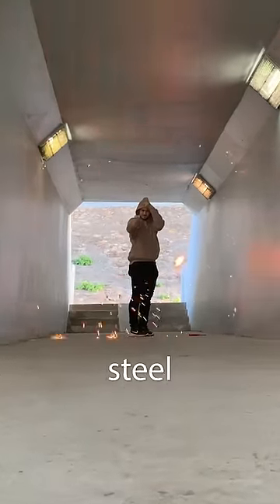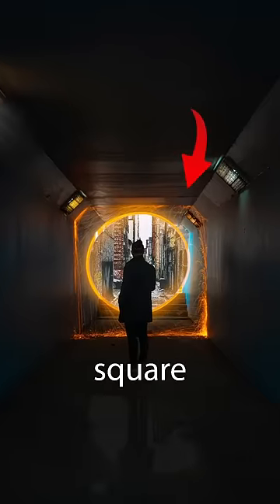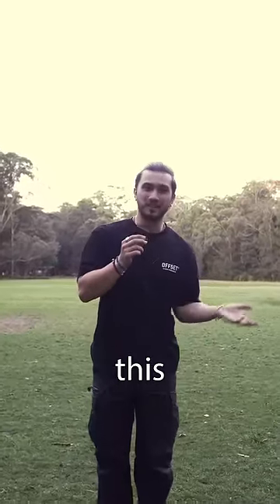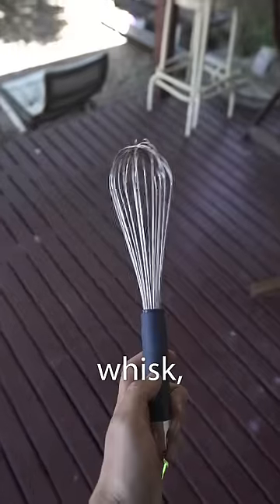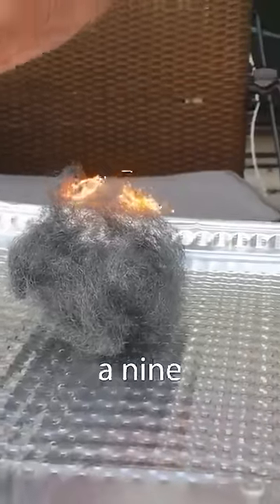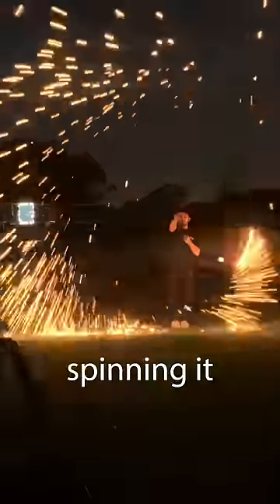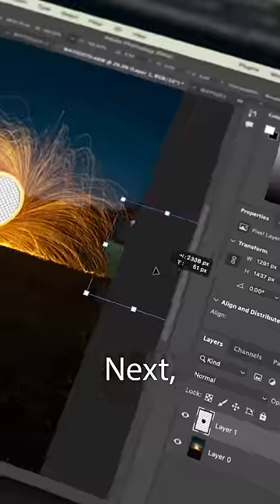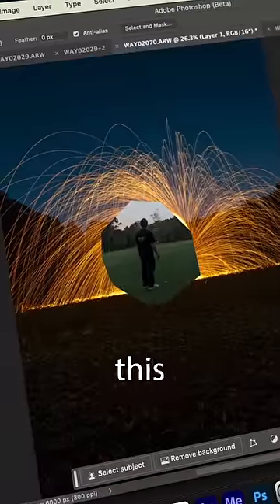I re-attempted to make a Dr Strange portal…